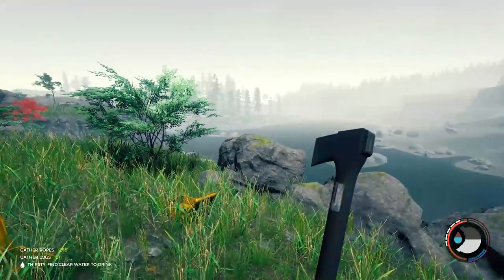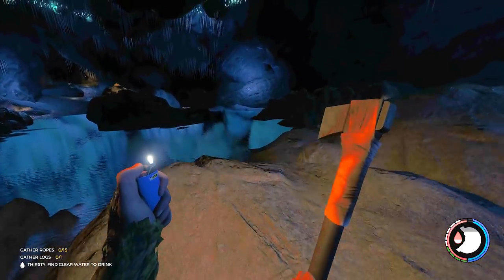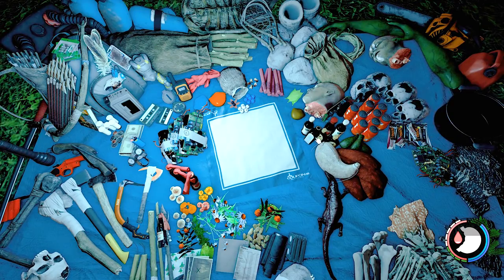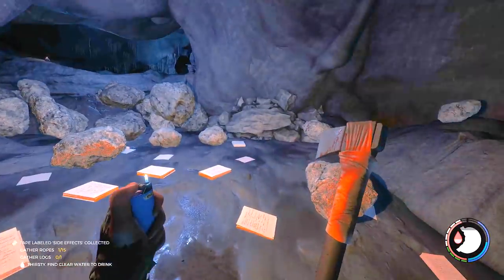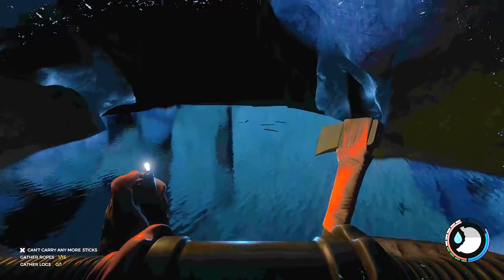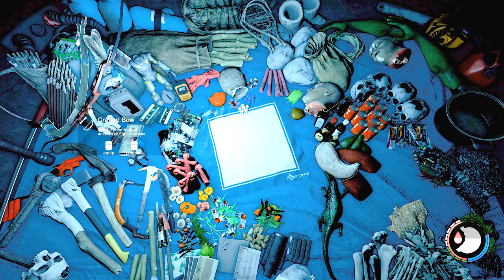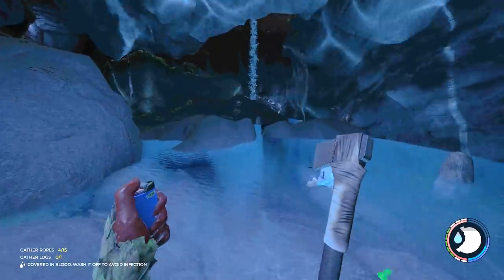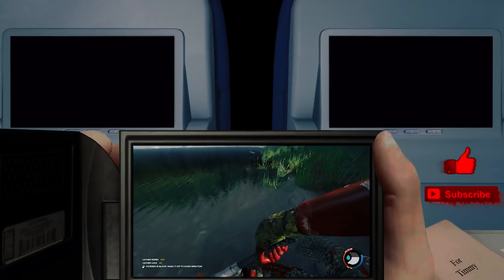S2 EP7 - Climbing Axe, Chainsaw, Machete, Modern Bow & Tennis Racket Weapon Run (v0.69) | The Forest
This is the weapon run of the century, I highly recommend this one because all these weapons are in places that are difficult to get to on their own. It goes in order of Climbing Axe, Chainsaw, Machete, Modern Bow, and Tennis Racket + Pedometer. Getting them all in one run is the best way. There is no backtracking on this route either so you will save a lot of time. You will need the turtle shell if you want to turtle shell your way down, though you can just use the climbing axe if you need too. You will need the rebreather for this one, only for the Modern Bow. This will take about 30 minutes, though there is quite a few save spots along the way if you need to take a break or save your progress.

► MOBO: Asus Rampage V Extreme
► RAM: Corsair DDR4 3000MHz Vengence 4GBx8 = 32GB
► Video Card: Asus GTX-1080ti STRIX ROG OC Edition
► CPU: Intel Core i7 5820K 6-Core LGA 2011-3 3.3GHz
► Storage: ADATA M.2 SX7000NP 1TB + 24gb additional assorted drive space
► Keyboard & Mouse: Logitech G903 & Logitech G900
► Audio Recording: Scarlett 2i2 + SM58 Microphone
► Editing Software: Adobe Premiere Pro, Auditions, After Effects, & Photoshop
► Recording Software: Adobe Audition & NVIDIA Shadowplay